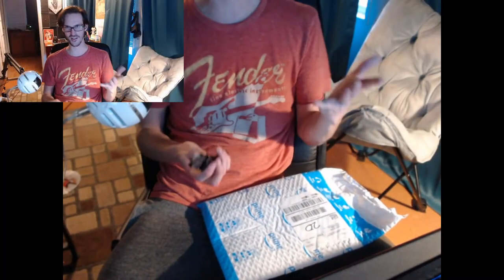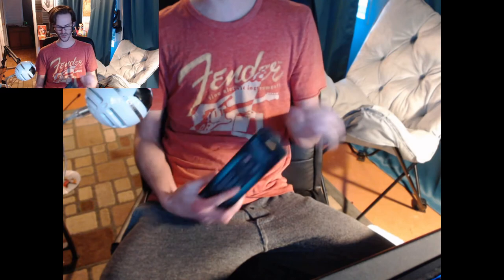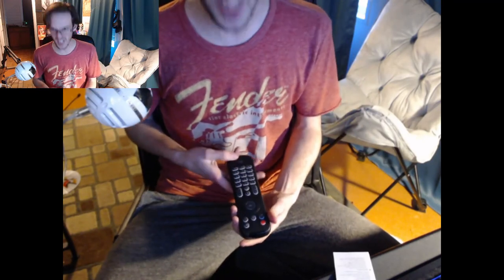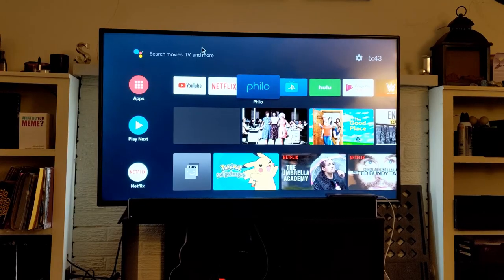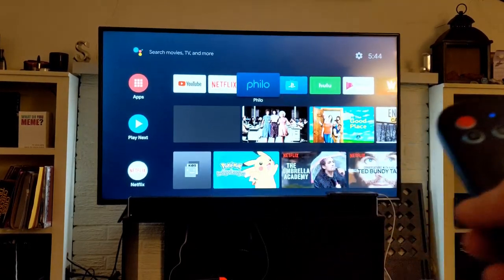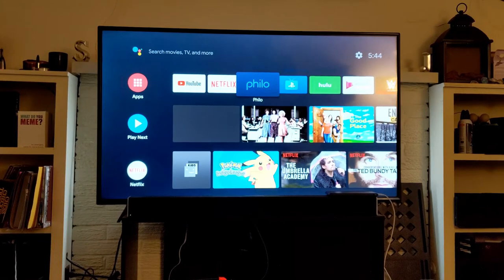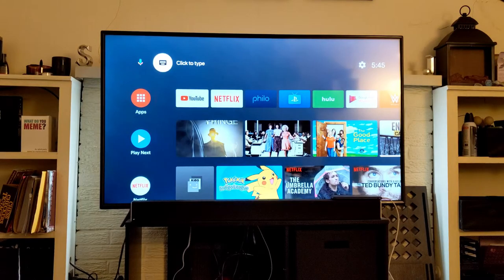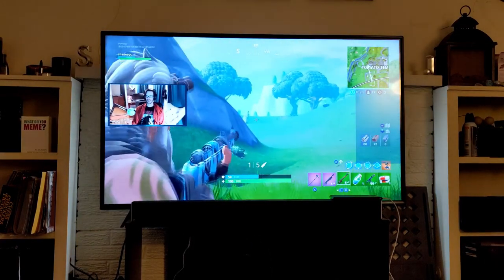This Cheap Remote is the Ultimate Android TV Upgrade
How is this CHEAP remote SO GOOD? This thing destroys the Nvidia Shield remote.. BUY IT!